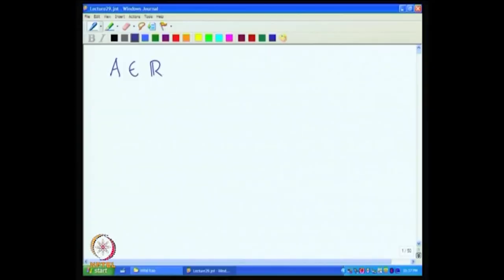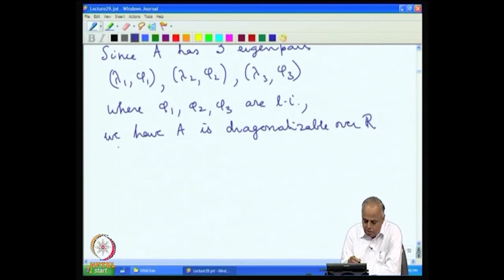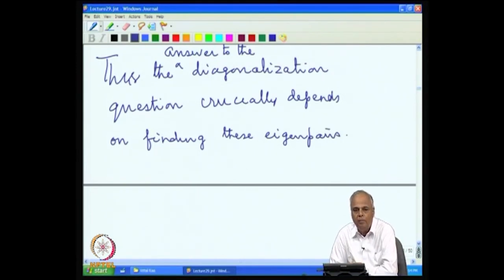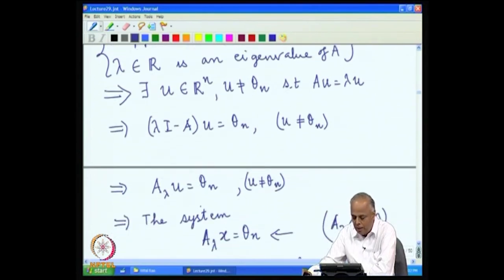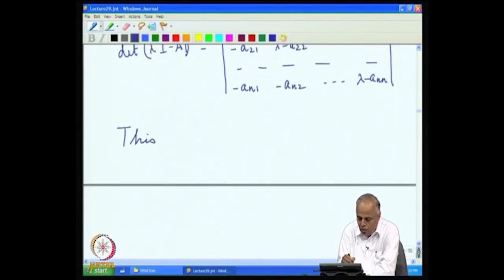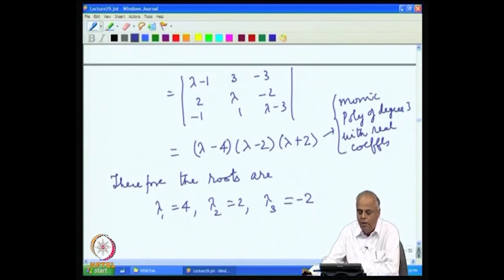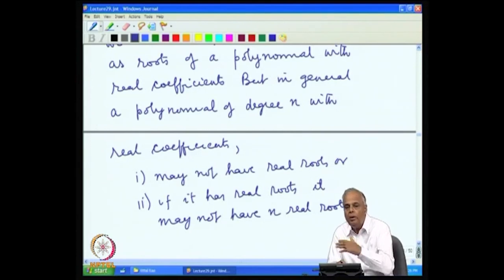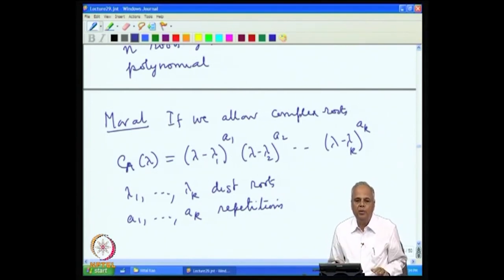Diagonalization Part 3